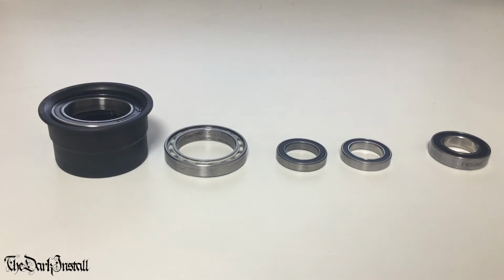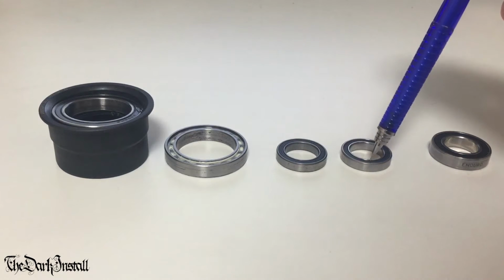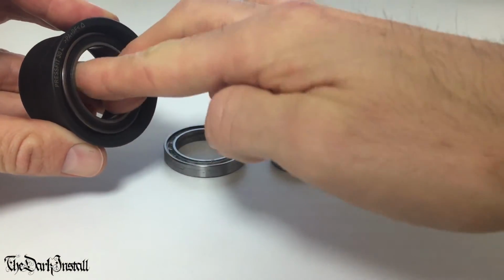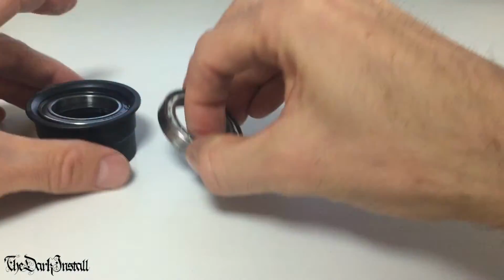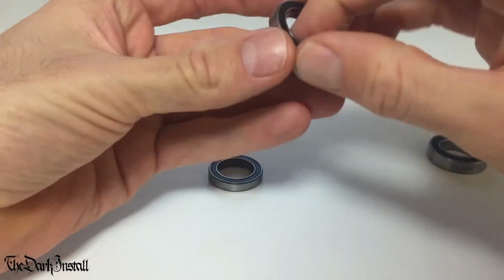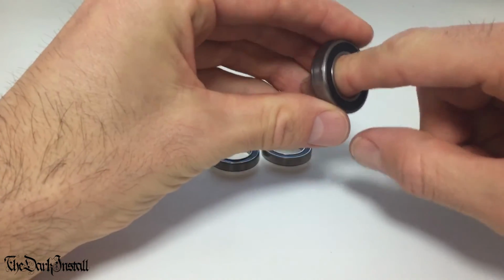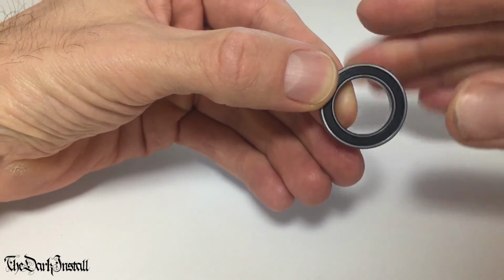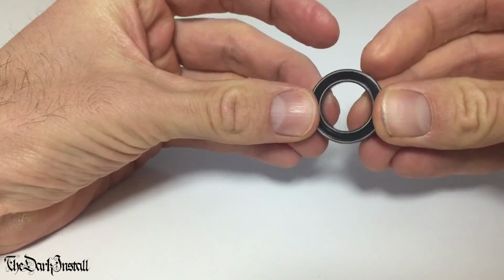NTN Steel Bearings. 60,000km Review!!!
NTN Steel Bearings are the ultimate.  Here is why...

Not spam, just an offer; if you want some NTN bearings, I can send you some from here in Japan.  Message me or comment, and we can sort it out.  (^-^)v